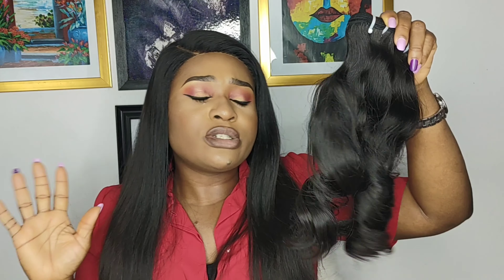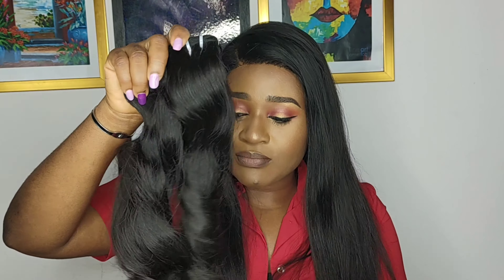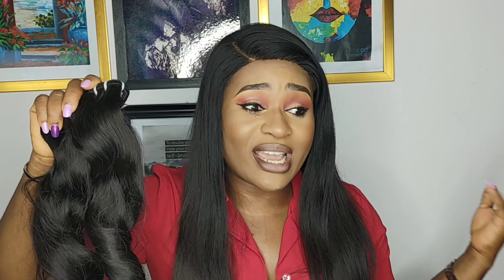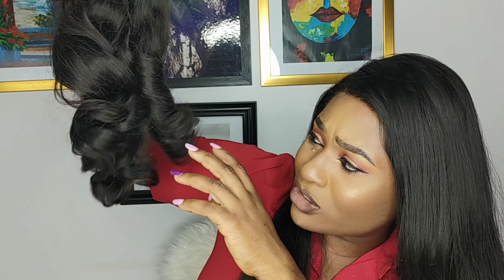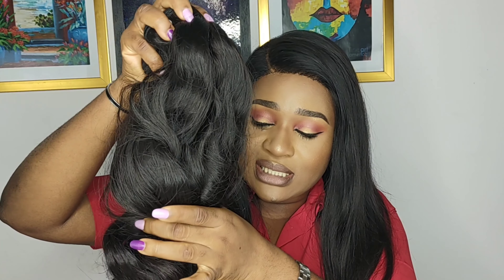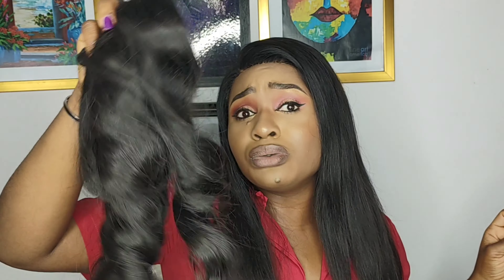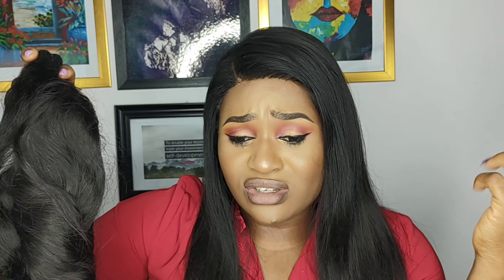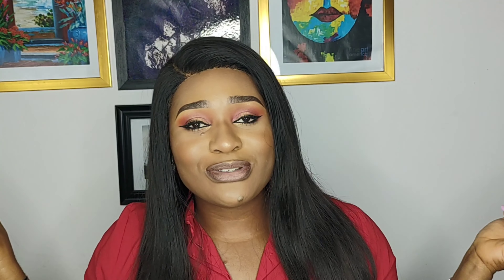WHAT IS RAW HAIR/ DONOR HAIR / UNPROCESSED HAIR || ENLBEAUTYHAIR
WHAT IS RAW HAIR OR DONOR HAIR OR UNPROCESSED HAIR

. SHOP BELOW